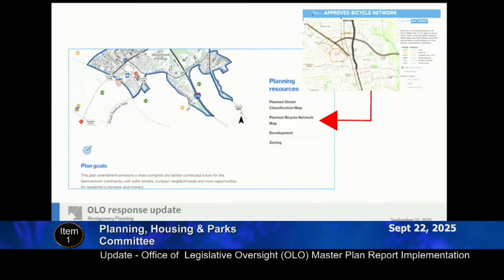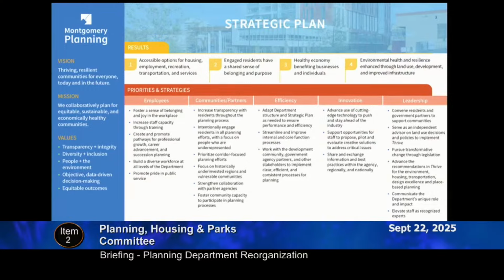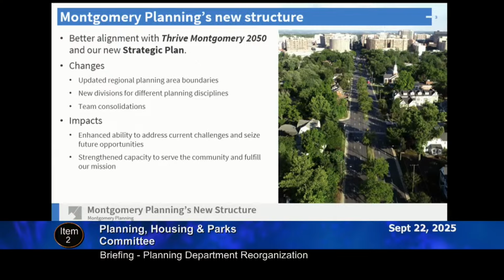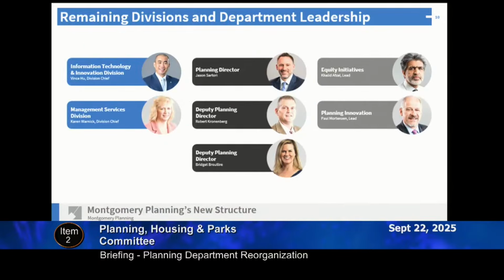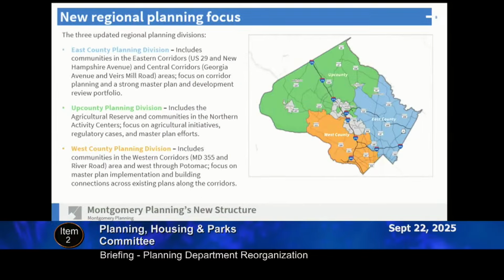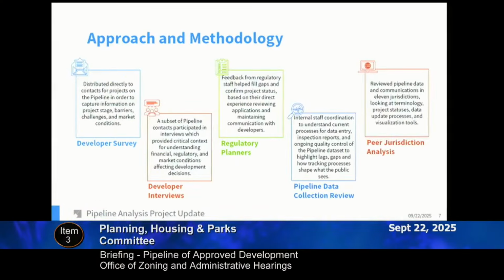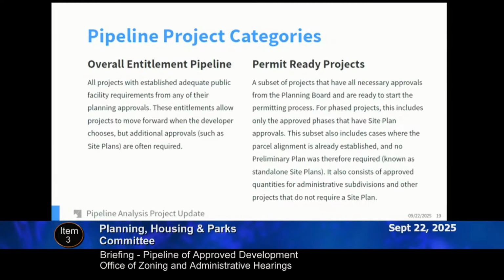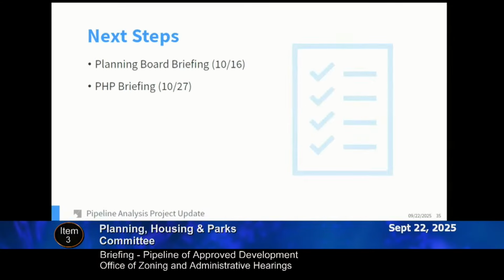Sep 22, 2025 - PHP Committee Worksession